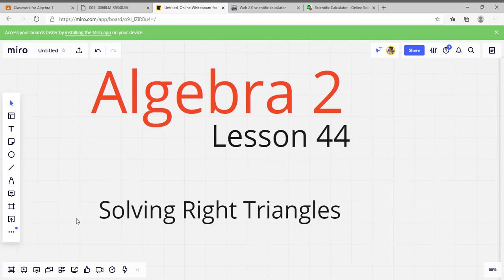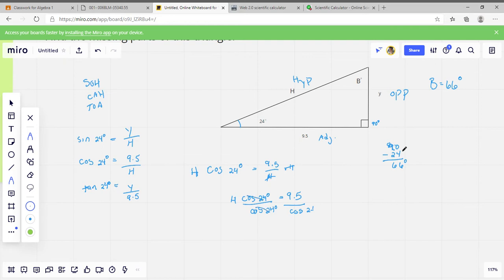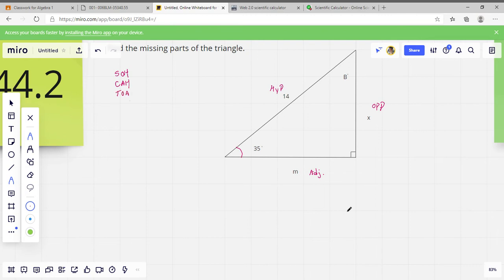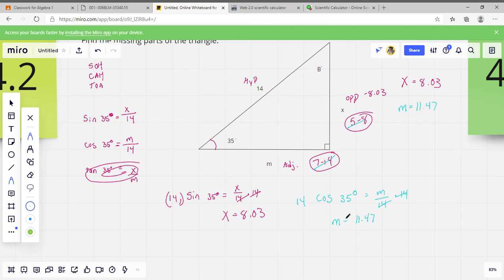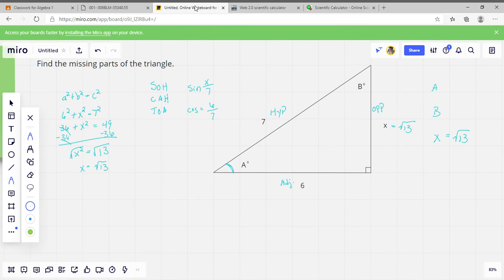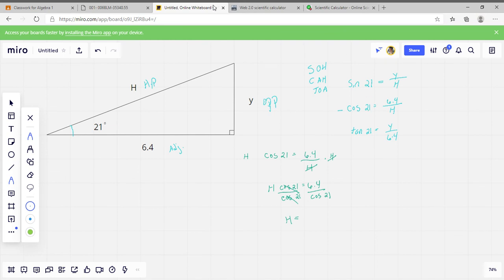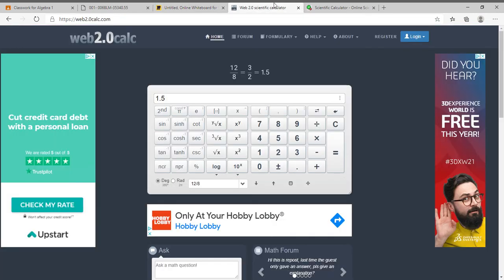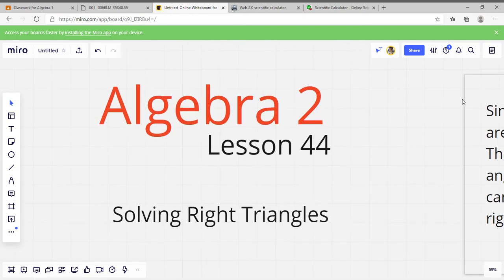Algebra 2 Lesson 44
Saxon Algebra 2 third edition. Lesson 44. Solving Right triangles.